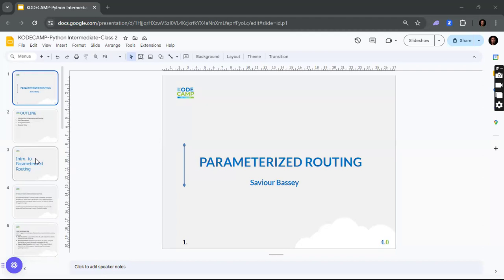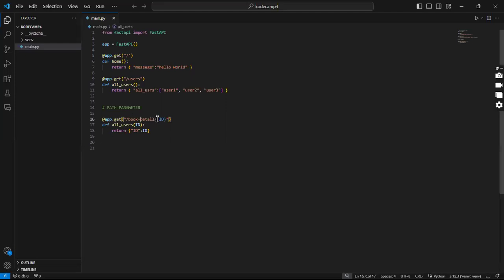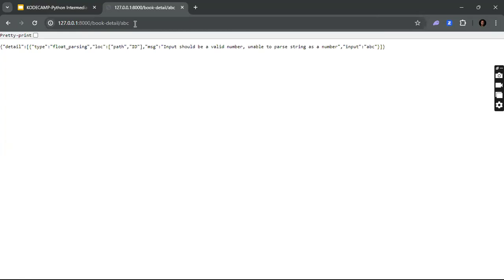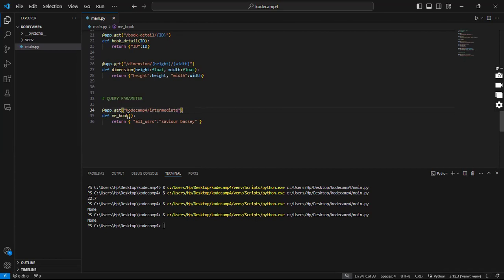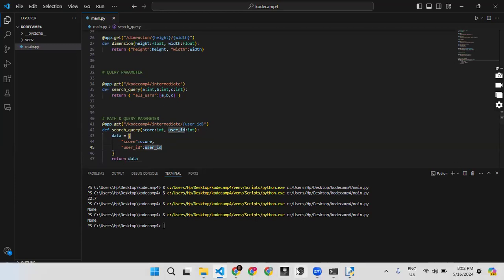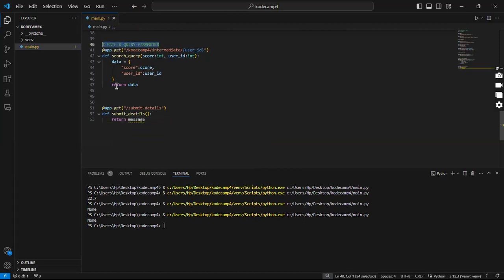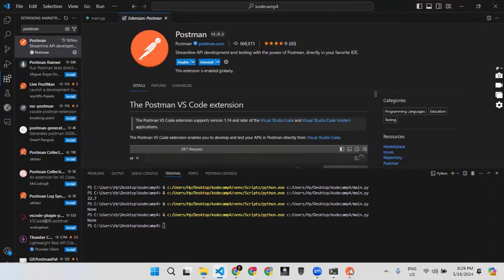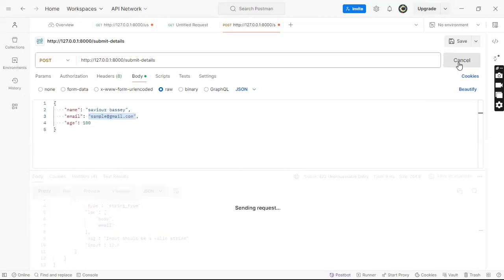KodeCamp 4.0 Intermediate Python Intermediate Class 2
Parameterized Routing